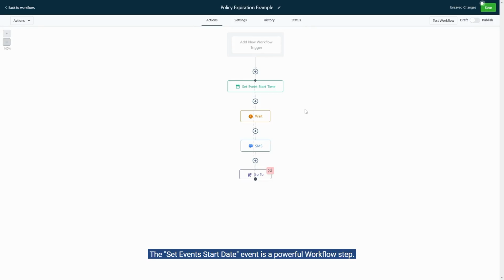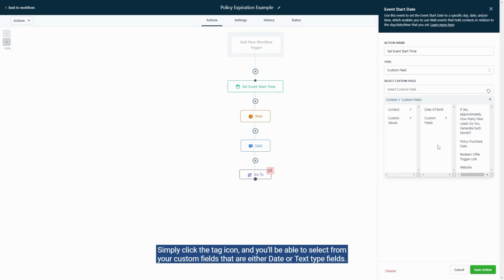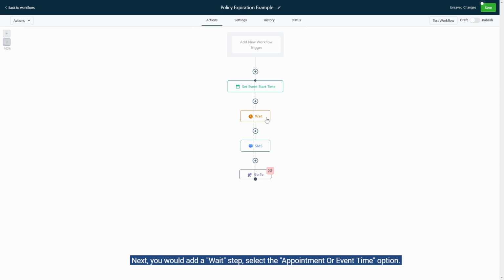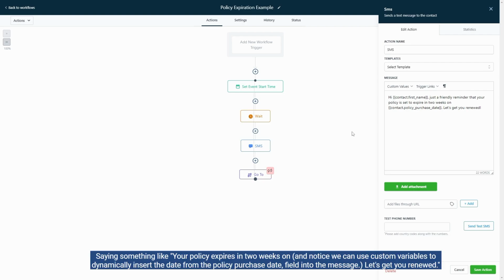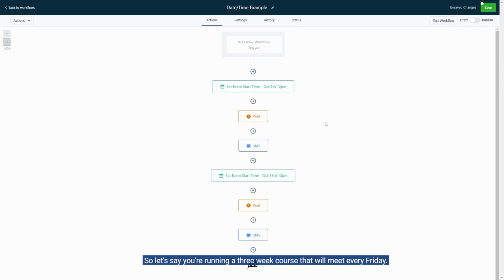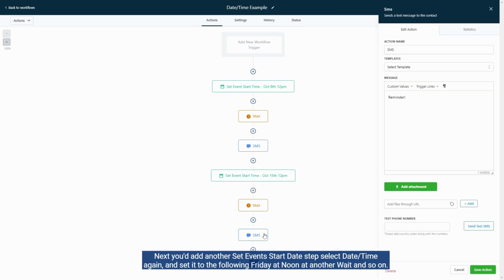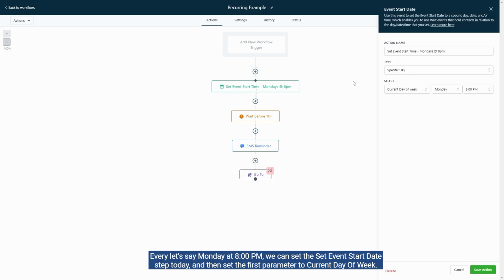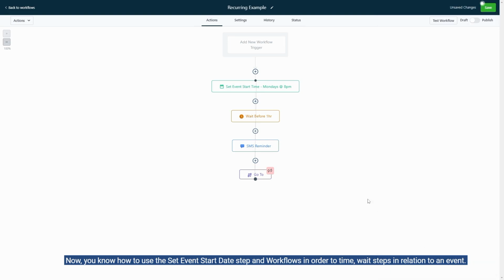How To Use Event Start Date Step In Workflows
Tutorial on how to use the "Event Start Date Step" Inside Workflows!